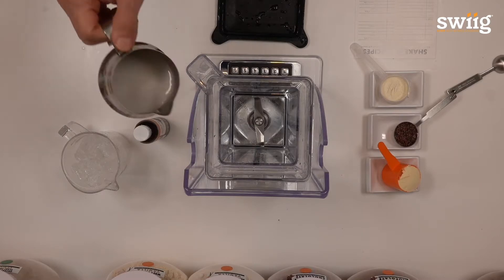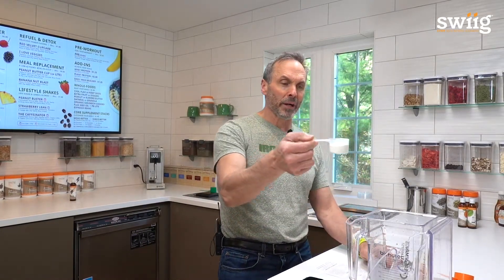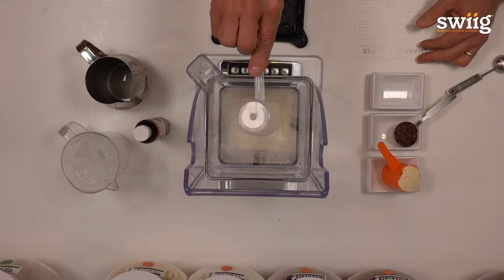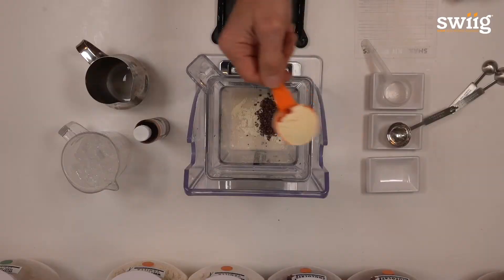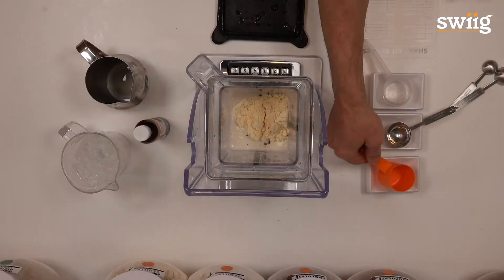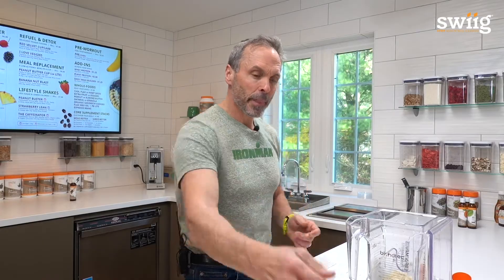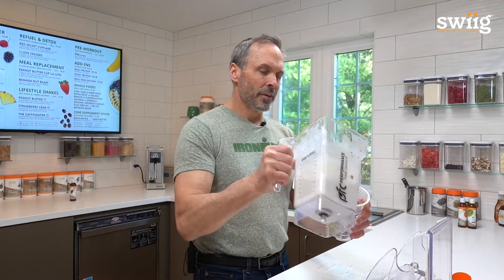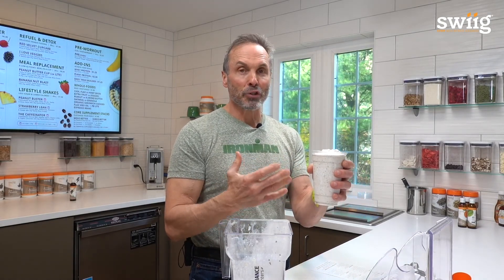swiig Cookie Crunch Crunch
6 oz Unsweetened Almond Milk
12 oz Ice